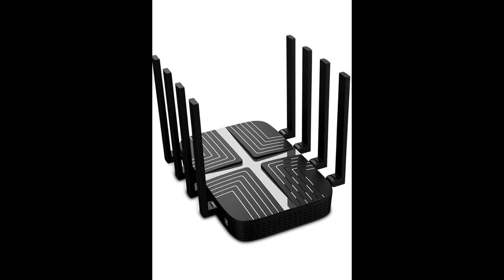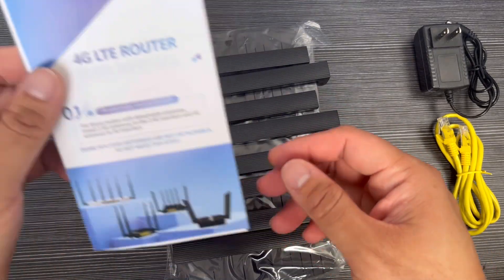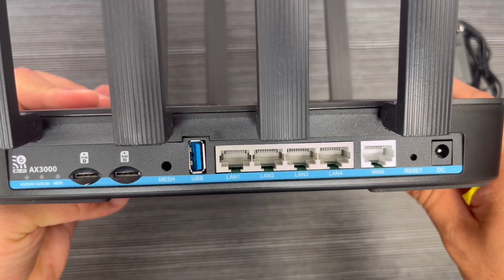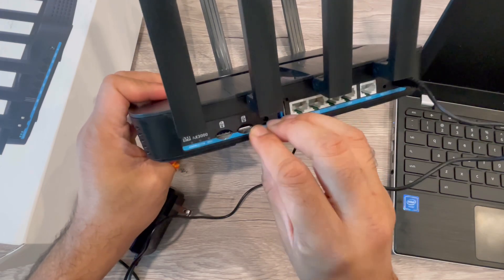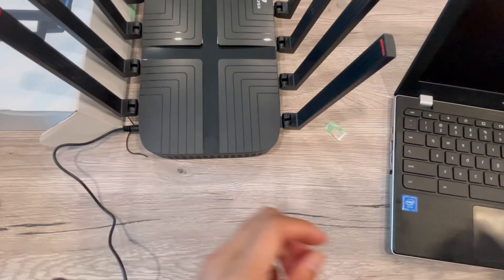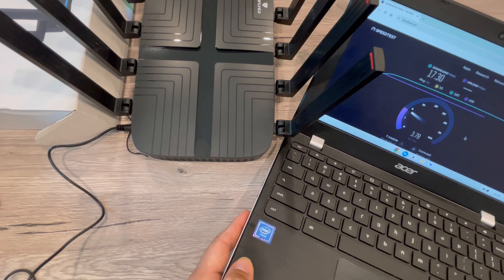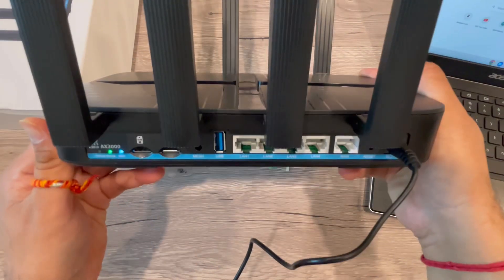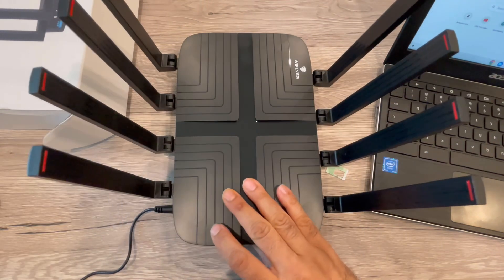AX3000 Cat9 4G LTE Router with Dual SIM Card Slot Unlocked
AX3000 Cat9 4G LTE Router with Dual SIM Card Slot Unlocked, Dual Band WiFi 6 Cellular Router with All Gigabit Ports and USB 3.0, Z8102-M2-S-LN940